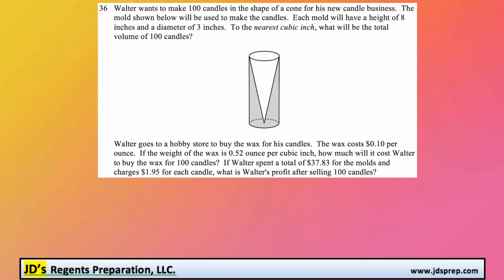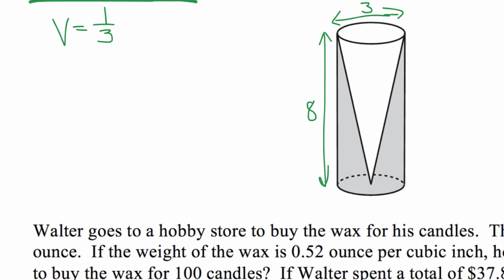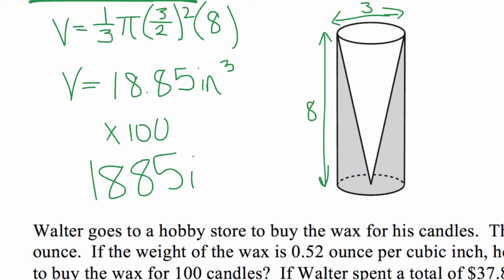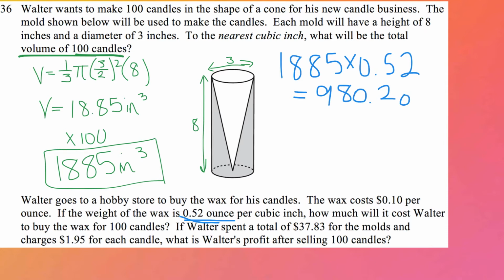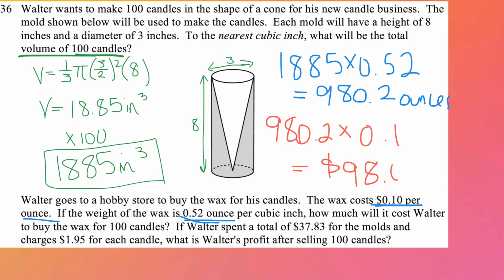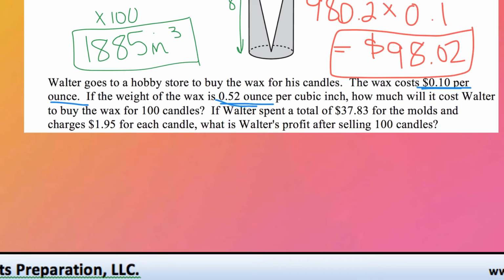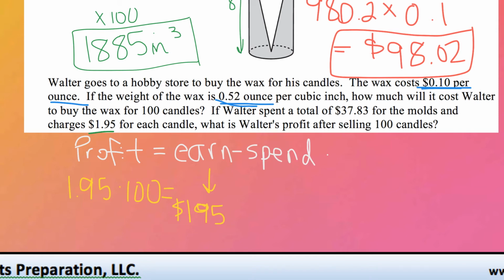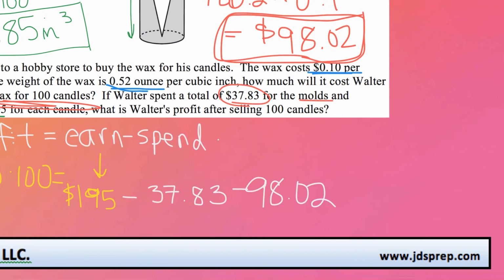Geo 08 15 36